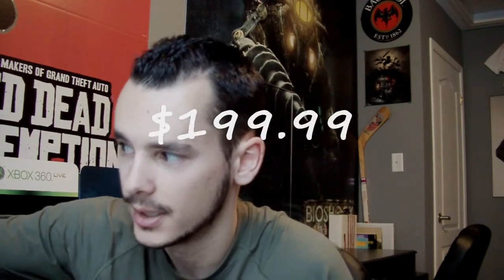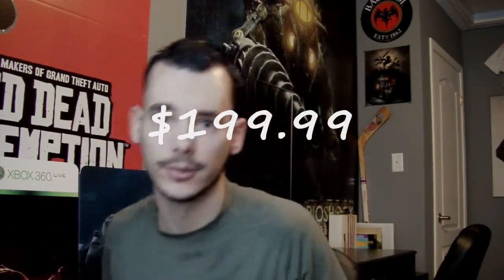Insignia HD camcorder NS-DV111080F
An Overview of the Camcorder I bought a day ago. I got it for a good deal(Best Buy for $199.99CDN), and these are my first impressions.  i had a problem uploading in 1080p... windows movie maker only allowed 1440x1080 which made my video stretched... if someone knows how to make it 1920x1080 let me know... thanks